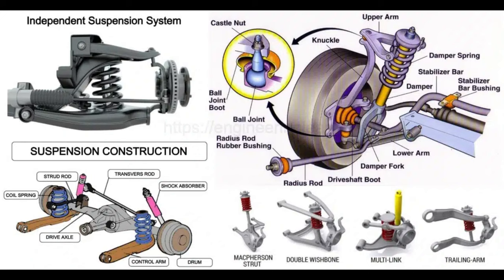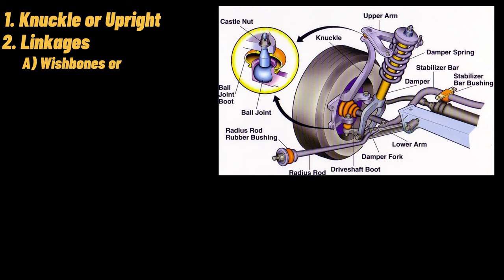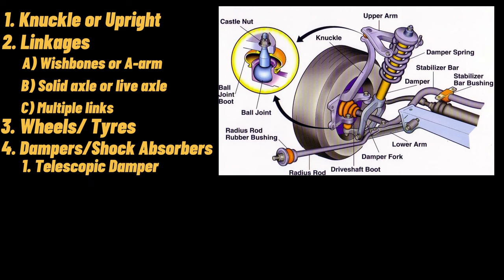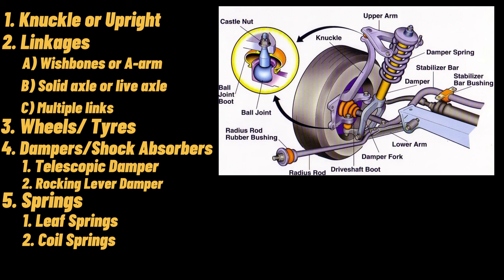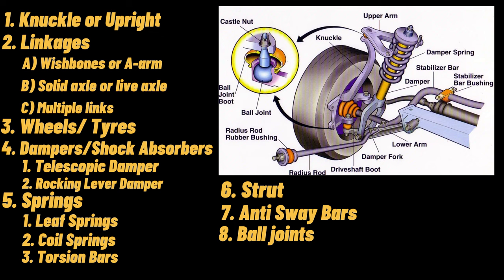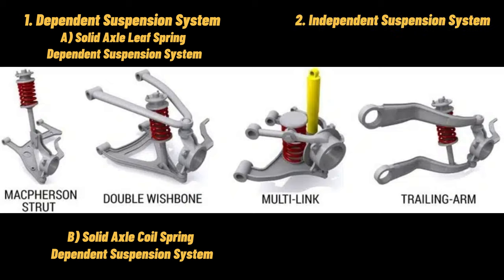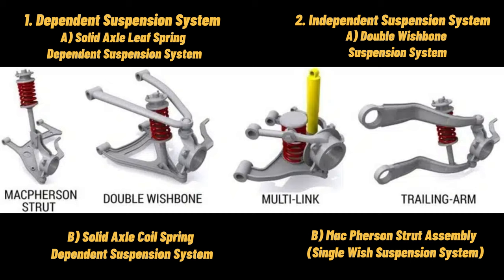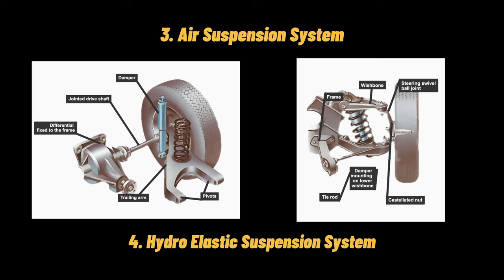Suspension System Types and Components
The suspension system of a vehicle isolates the wheel section from the body. All the power that is generated by the engine is finally transmitted to the wheel through the power transmission system. With this power, the vehicle moves on the road. The irregular roads are the cause of shocks on the wheel, and at this point, the suspension system acts more as a filter to screen out the vehicle. The main function of the suspension system is to separate the vehicle body or frame from shocks and vibrations due to bad driving roads.

Welcome to our vibrant YouTube community! Hit like to support us and join the conversation in the comments. Let's embark on this thrilling adventure together!
Welcome again to the comprehensive world of car mechanics and car parts! Whether you're a seasoned mechanic or just beginning to explore the intricacies of automobile engineering, we've got you covered with a detailed description of all things related to car mechanics and car parts.
Let's start under the hood, where you'll find a plethora of vital components that make up the heart of your vehicle. From the engine itself to its various parts like pistons, crankshafts, camshafts, and valves, each plays a crucial role in powering your car and keeping it running smoothly.
Moving to the front of the engine, you'll encounter the essential parts responsible for cooling and lubricating the engine, such as the radiator, water pump, oil pump, and oil filter. These components work tirelessly to maintain optimal operating conditions and prolong the life of your engine.
Venturing further into the engine bay, you'll discover an array of components that control the combustion process, including fuel injectors, ignition coils, spark plugs, and the fuel pump. These parts work together seamlessly to ignite the fuel-air mixture and generate the power needed to propel your vehicle forward.
But car mechanics isn't just about what's under the hood; it's also about understanding the various systems and components that make up the structure of a car. From the suspension system, comprised of shocks, struts, control arms, and sway bars, to the braking system, consisting of brake pads, rotors, calipers, and brake lines, every part plays a crucial role in ensuring a safe and comfortable ride.
And let's not forget about the intricate network of electrical components that power everything from the lights and windshield wipers to the entertainment system and navigation unit. Understanding how these systems work and how to troubleshoot common issues is essential for any aspiring car mechanic.
Whether you're interested in learning about engine internals, exploring the complexities of modern automotive systems, or mastering the art of diagnosing and repairing common problems, our comprehensive guide has everything you need to become a proficient car mechanic.
So, whether you're looking to embark on a career in automotive repair, tackle DIY projects in your garage, or simply gain a better understanding of how your car works, dive into the world of car mechanics and car parts with us and unlock the secrets of automotive engineering.